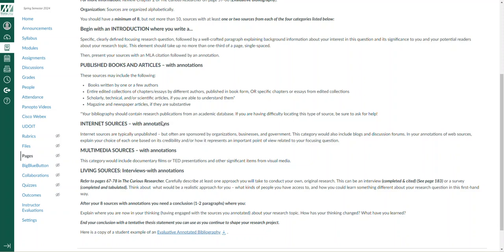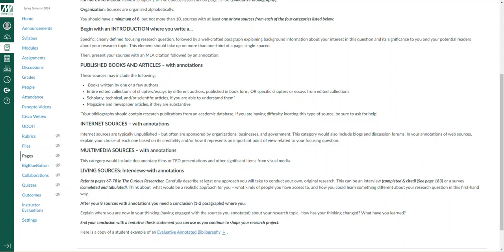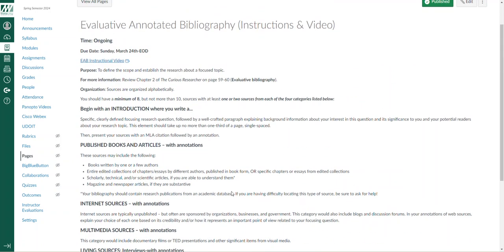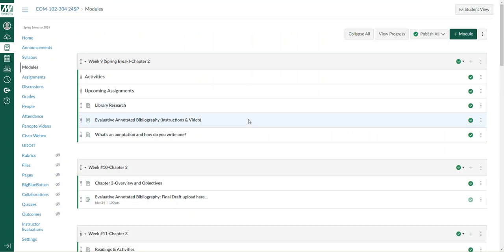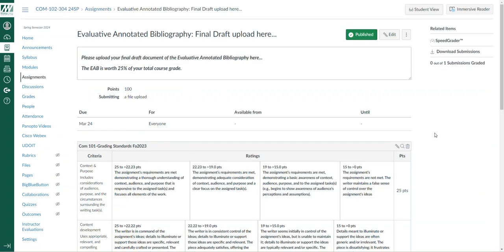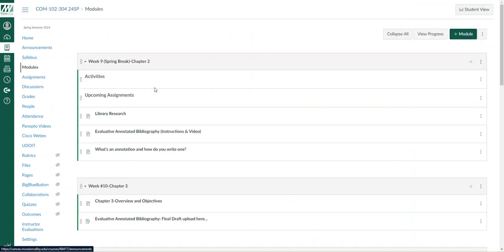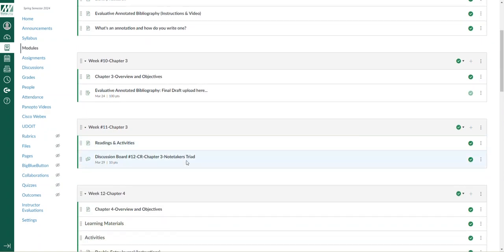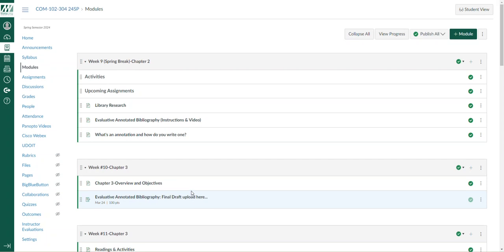Com 304 Week 10 Screencast Video